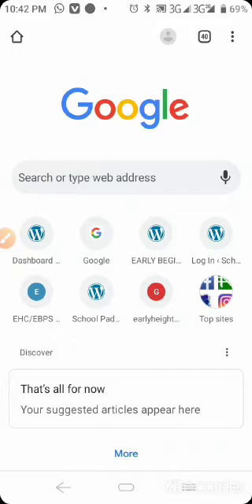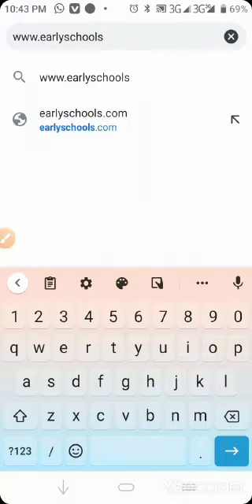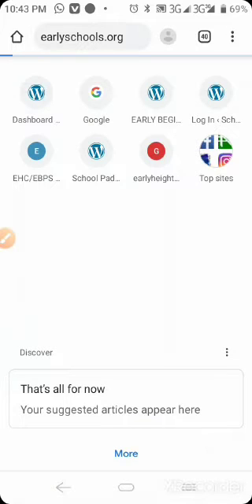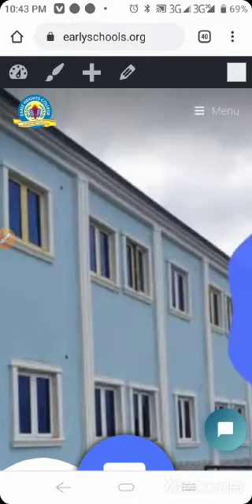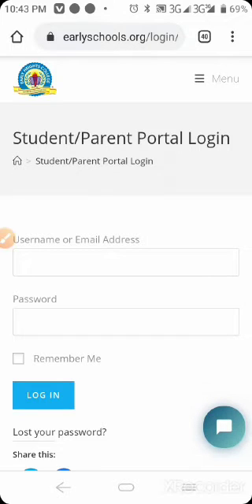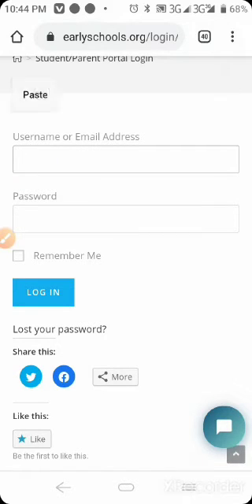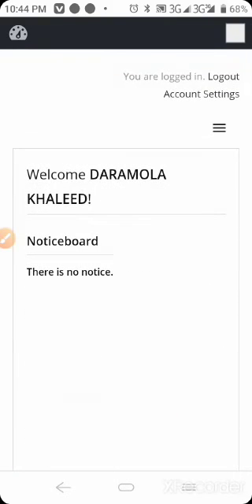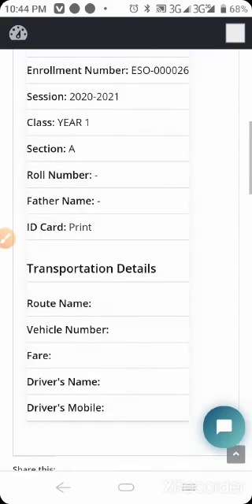How to login to the school portal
This video is made for both parents and students as a how-to video.
How to Login to the student portal